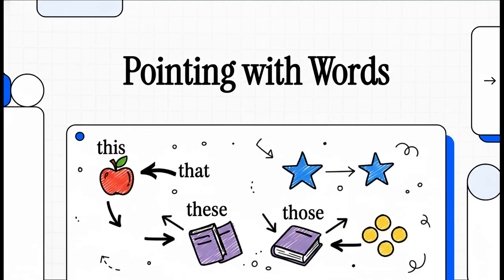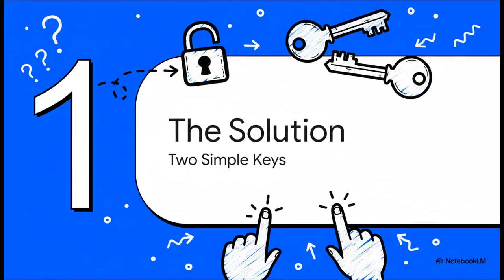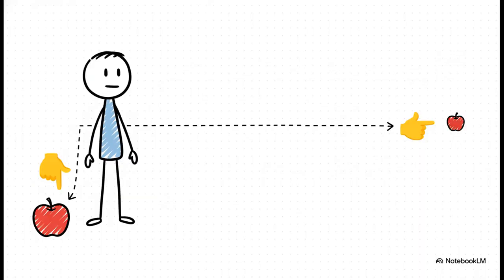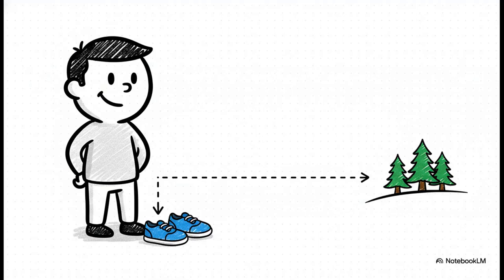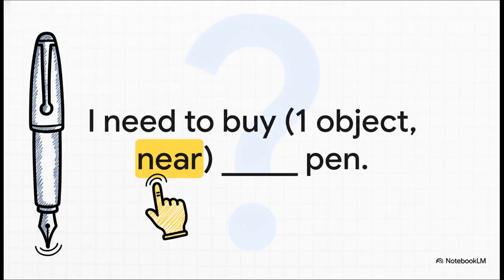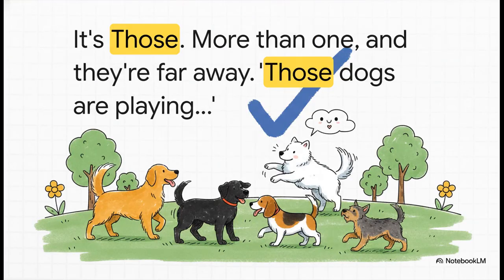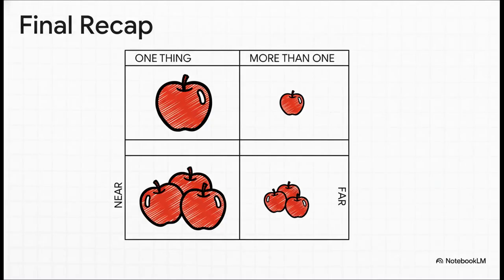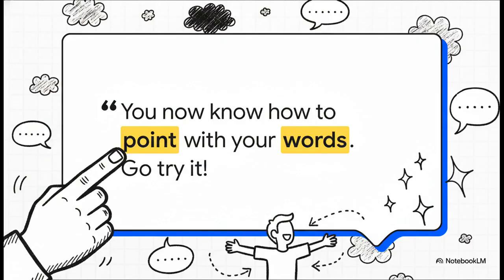A1. 2.1.2 Pointing with Words